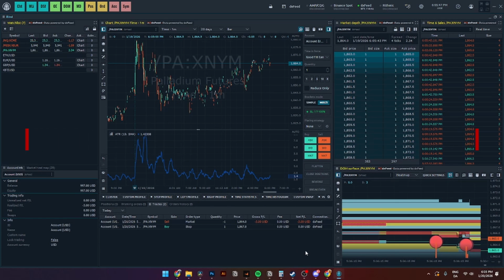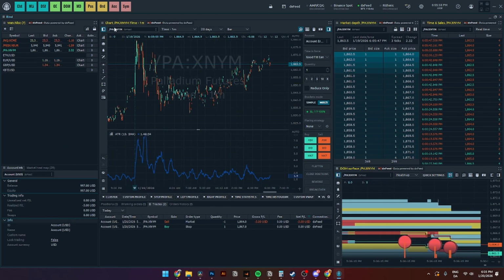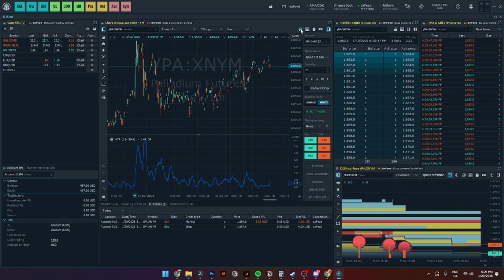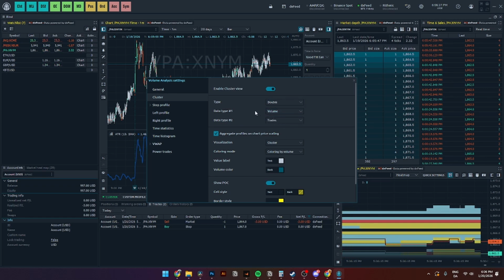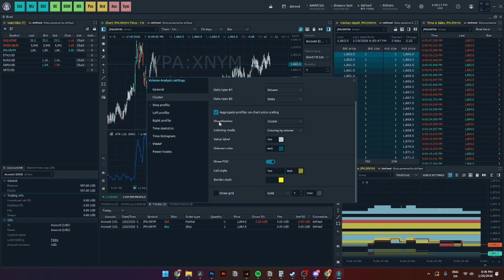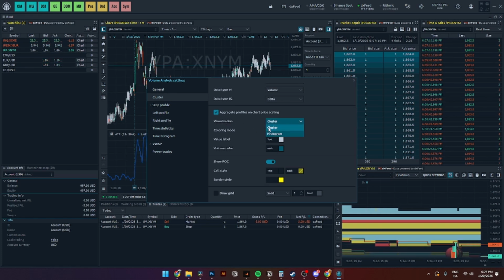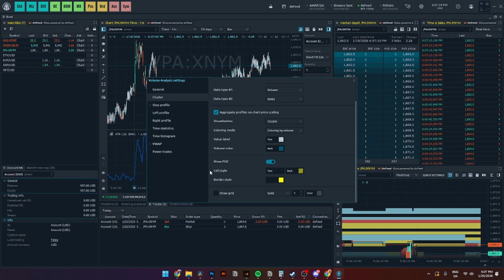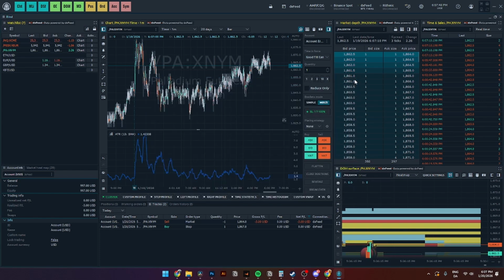How To Setup Footprint Chart in Quantower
In this video I will show you step by step how to set up footprint chart on Quantower. This guide was made so even beginners can learn how to create footprint in Quantower.